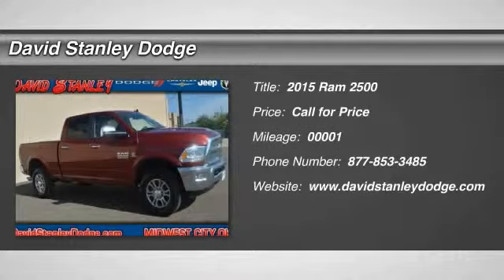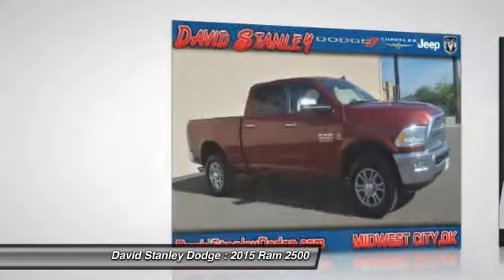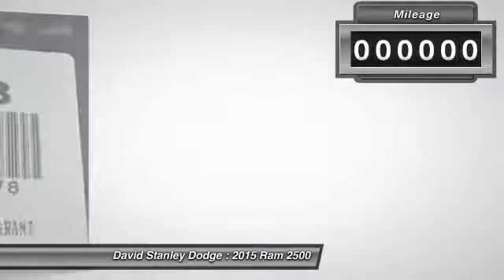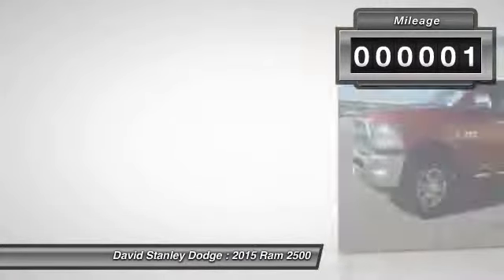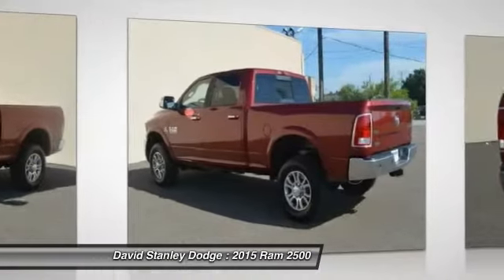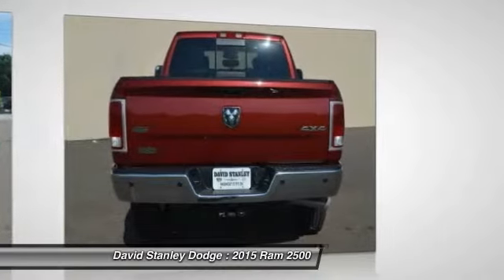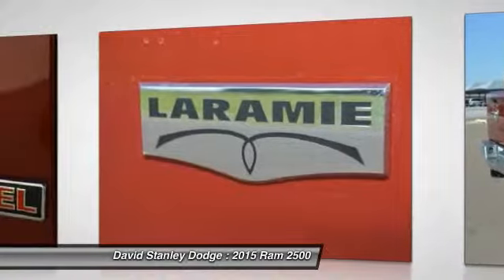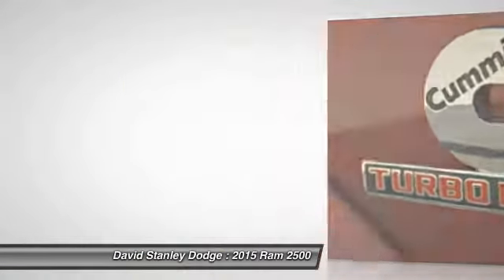2015 Ram 2500 David Stanley Dodge L28038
2015 Ram 2500 Laramie

Ram 2500 Laramie, 4D Crew Cab, Cummins 6.7L I6 Turbodiesel, Automatic, and 4WD. Short Bed! Diesel! You'll be hard pressed to find a better truck than this terrific-looking 2015 Dodge Ram 2500. Climb into this fantastic Dodge Ram 2500, knowing that it will always get you where you need to go, on time, every time.